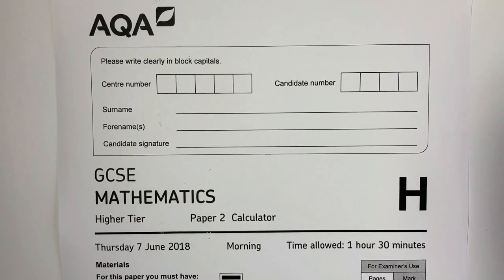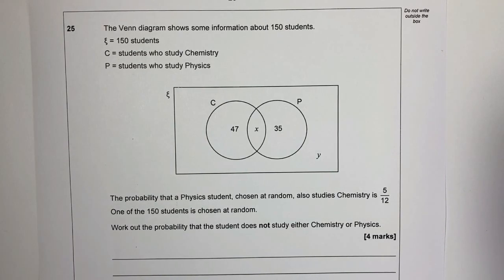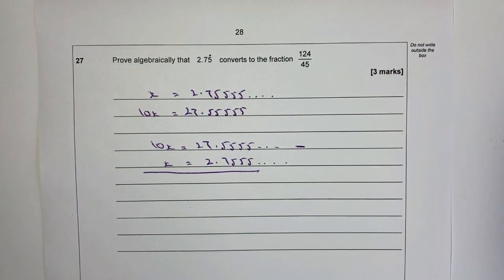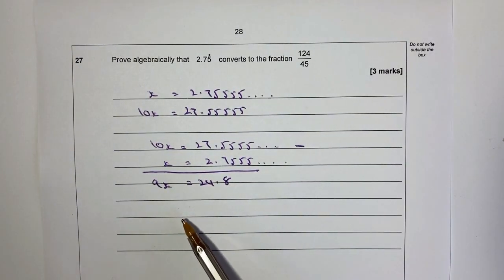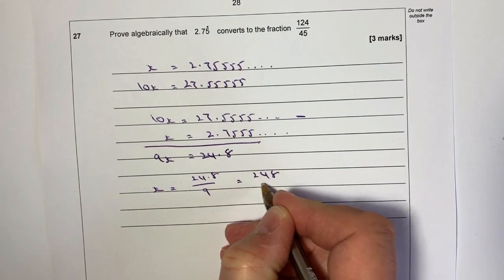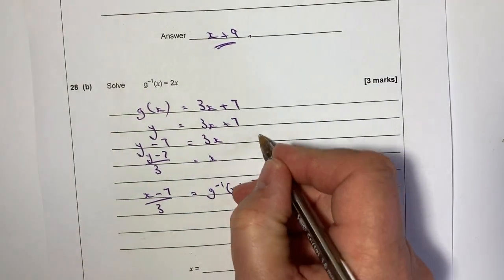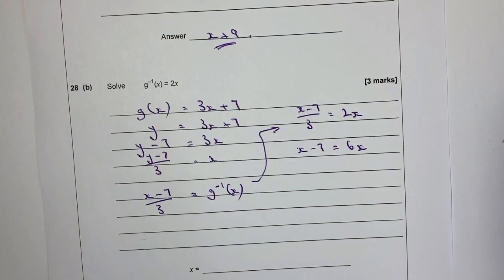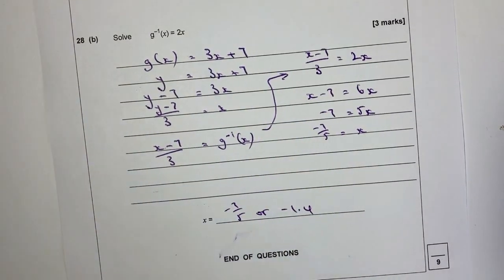AQA June 2018 Higher Paper 2 Questions 25 - 28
This video is all about AQA June 2018 Higher Paper 2 Questions 25 - 28  and forms part of the playlist by the same name. The topics covered are:

Venn diagrams
intersection of a line and curve
algebraic proof
functions

The questions are a little more challenging towards the end of the paper!